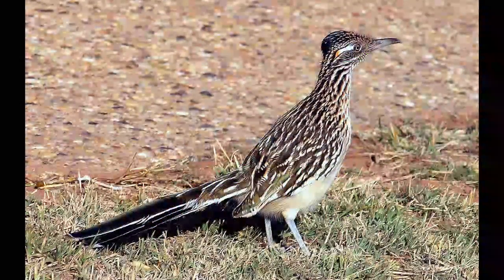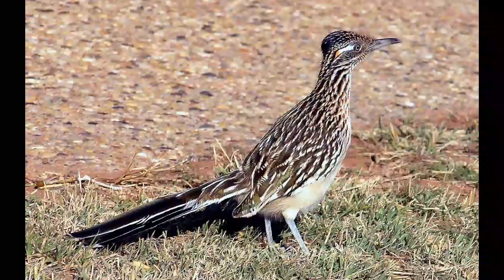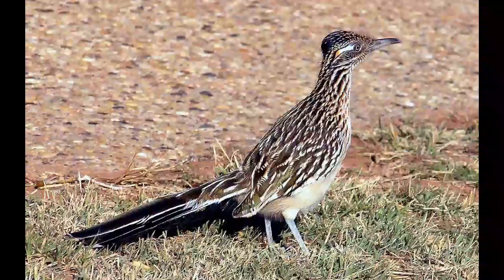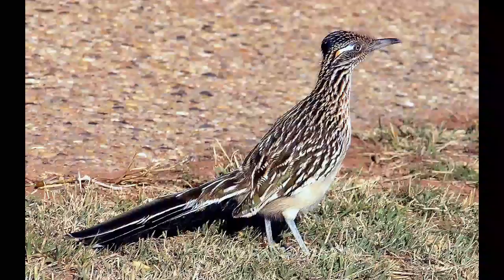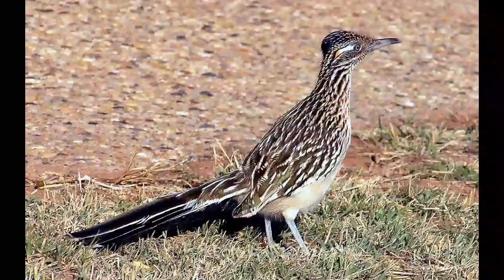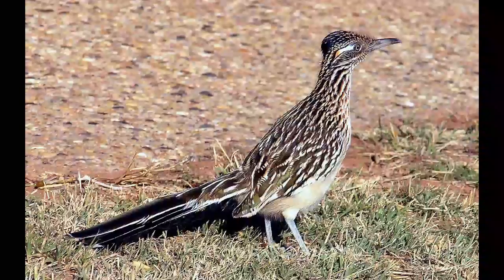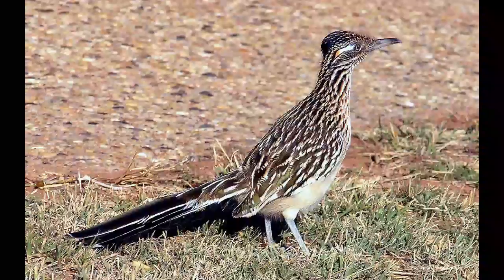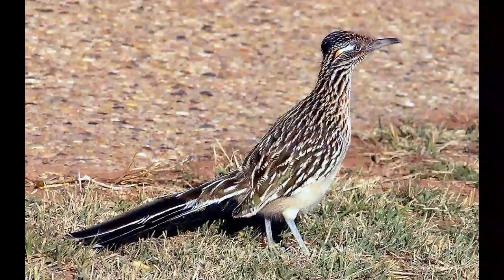Greater roadrunner Facts Interesting Facts about Greater roadrunner Facts about Greater roadrunne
roadrunners
greater roadrunner
road runners running
roadrunner speed
how fast is a roadrunner
how fast is roadrunner
how fast is the roadrunner
71 roadrunner
road runner road runner
greater roadrunner sound
greater roadrunner sounds
road runner best
greater roadrunner speed
coyote speed vs roadrunner
road runner cliff
the great roadrunner race
road runner's death valley rally snes
the greater roadrunner
greater roadrunner running
greater roadrunner bird